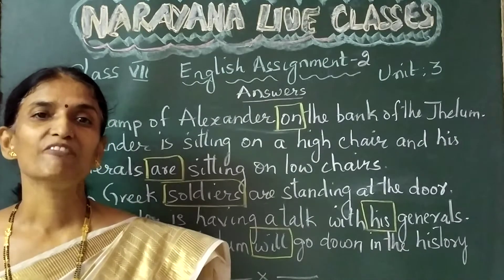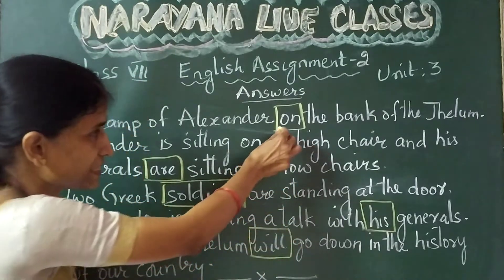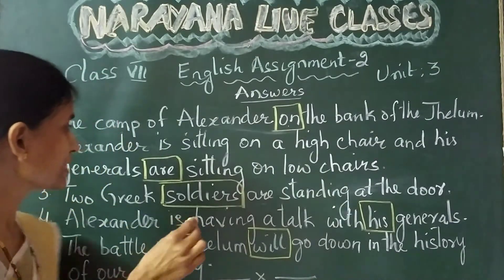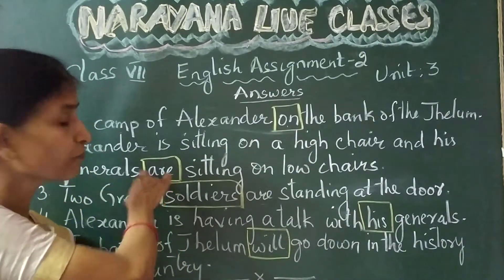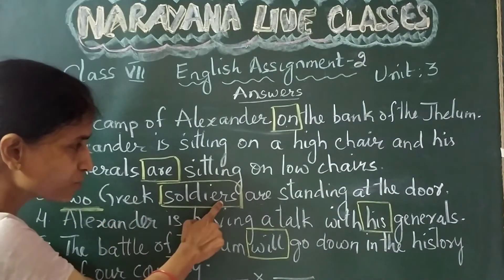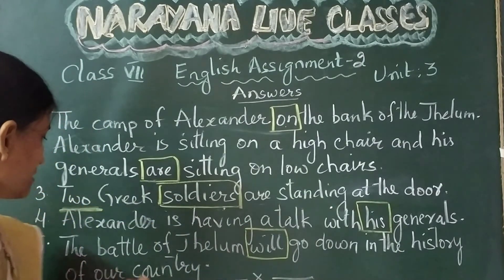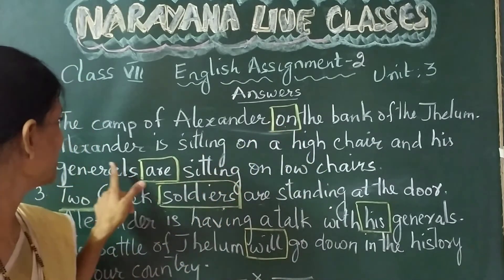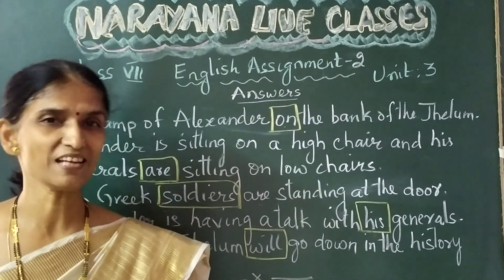TS CLASS 7 ENGLISH UNIT 3 Reading A Puru, the Brave 18 07 20